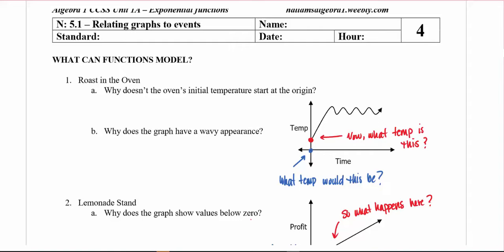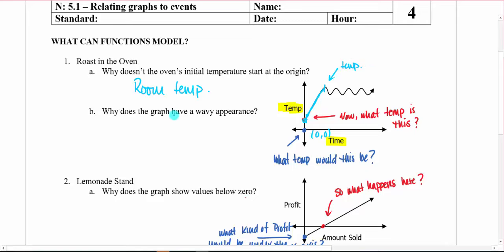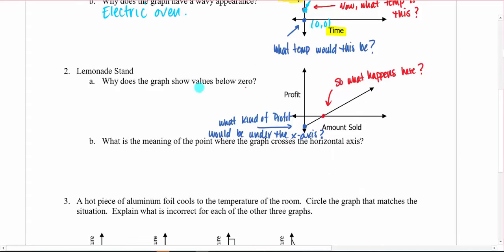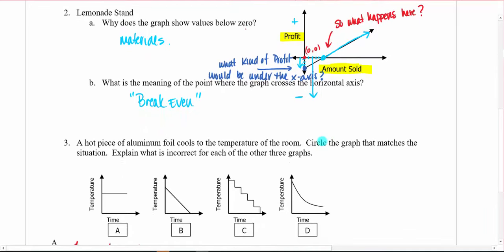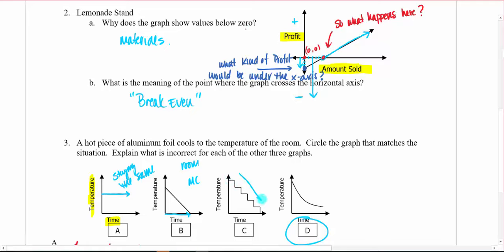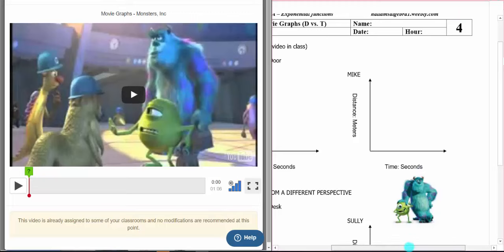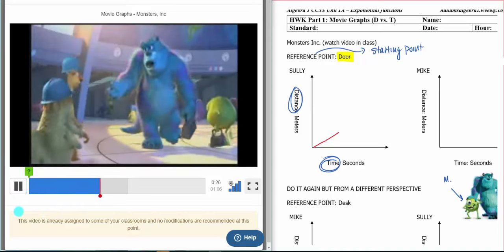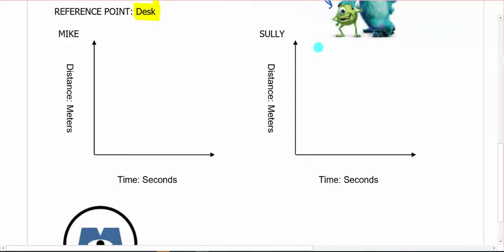VN 5.1 Relating graphs to events 16.17